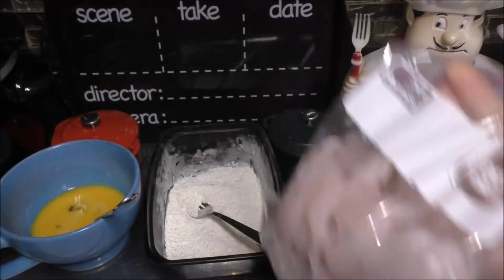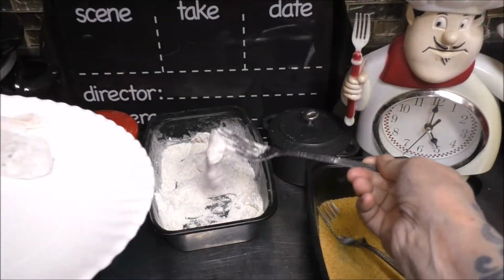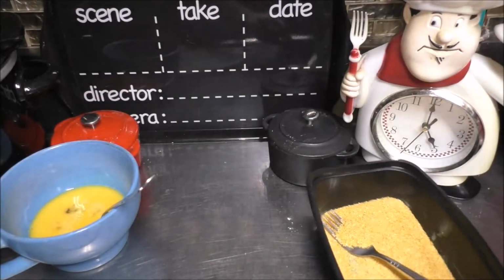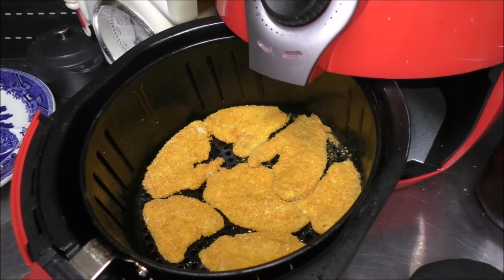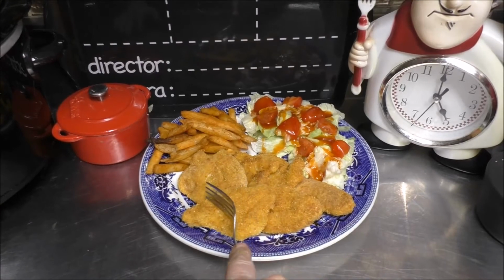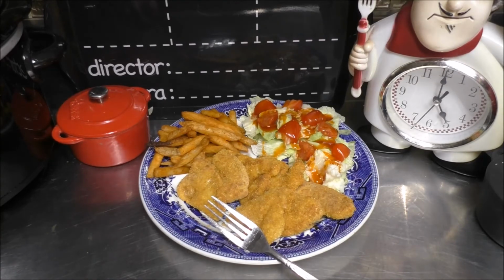~Air Fried Fresh Pan Fish~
I do love a good fish fry! I love fried fish even more!!! Making air fried fish was the whole reason I even bought my air fryer a few years back. I was looking for healthier ways of having those fried foods we all love so. Well the air fryer feel right into that category.

To tell you the truth I do not miss that greasy fried foods at all. I would rather have them all air fried! My food is no longer swimming in vats of grease & for that I am so thankful. But my heart thnks you even more!!! YOU HEART DISEASE RUNS IN MY FAMILY! Boths of my parents sides of the family has heart disease that has taken many of my loved ones.